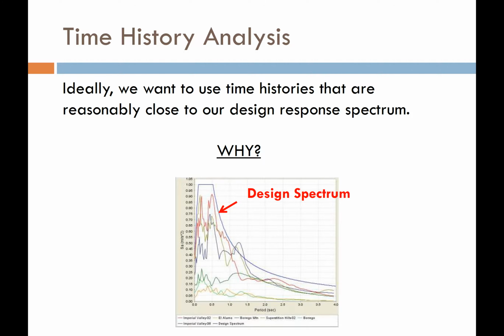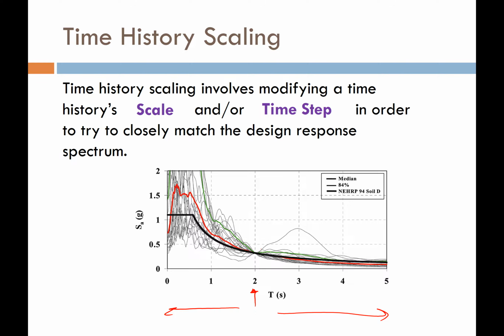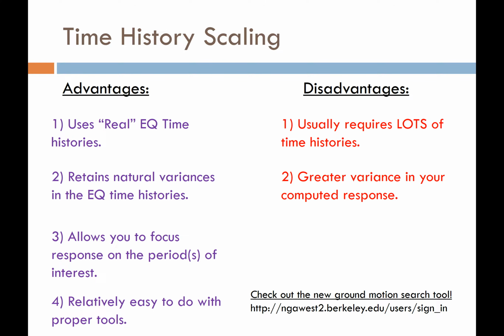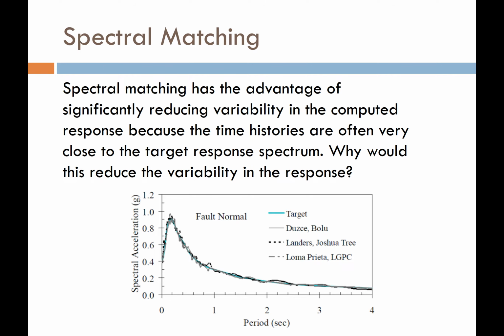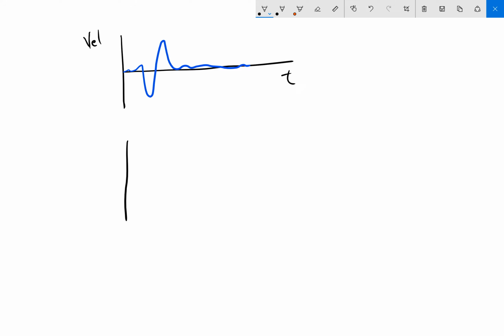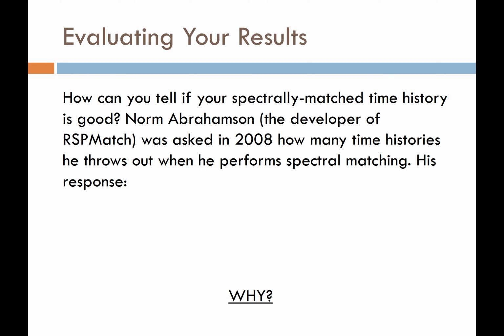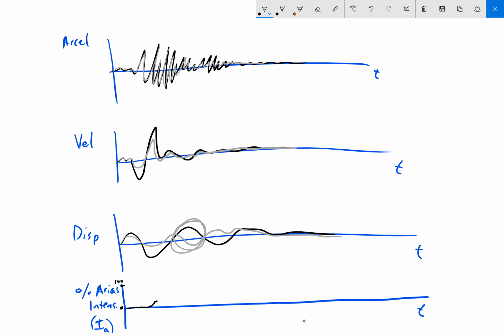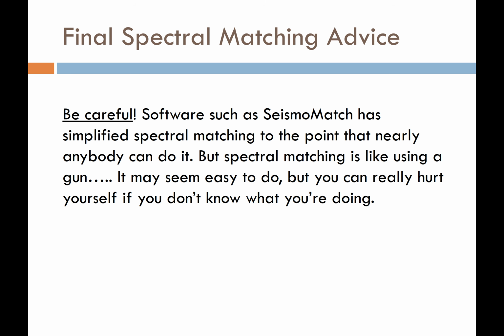CEEN 545 - Lecture 14 - Time History Development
In this lecture, I discuss two of the more common ways that engineers and seismologists develop earthquake time histories for use in engineering dynamic modeling or analysis: time history scaling, and spectral matching. Advantages and disadvantages for both are discussed. Some guidance is provided on what to look for in developing a "good" time history from spectral matching.